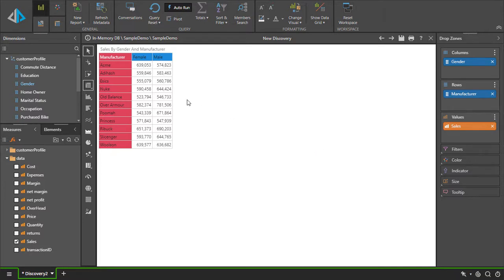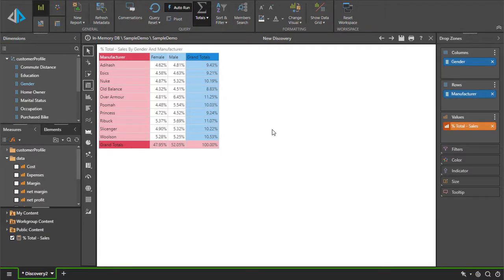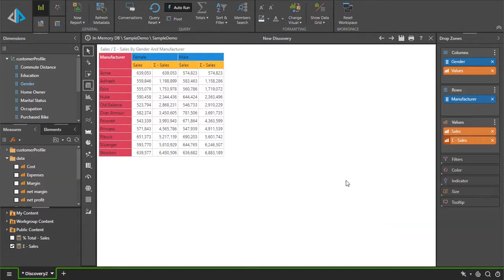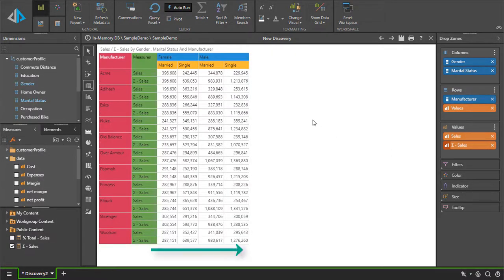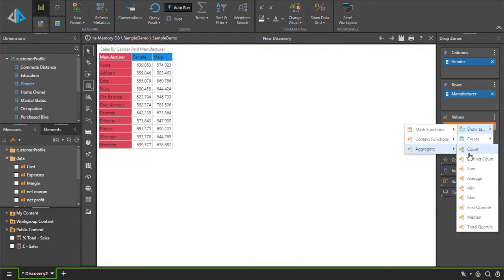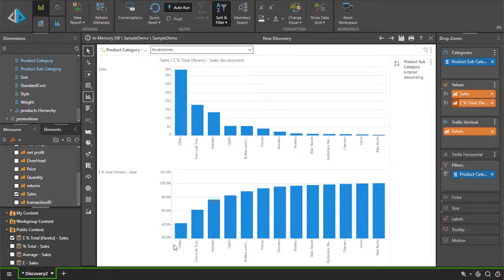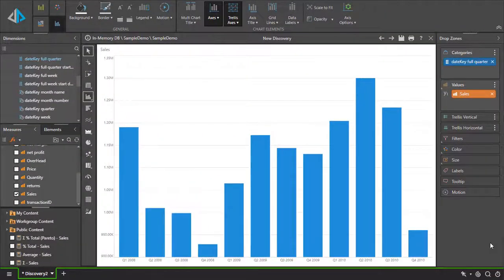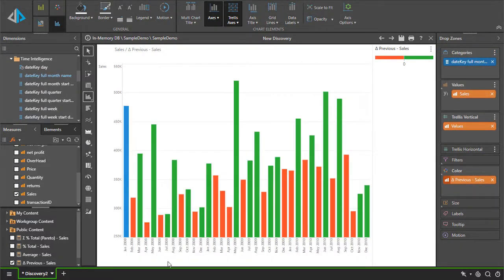Context Calculations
Create your own custom columns and measures based on a given context calculation.